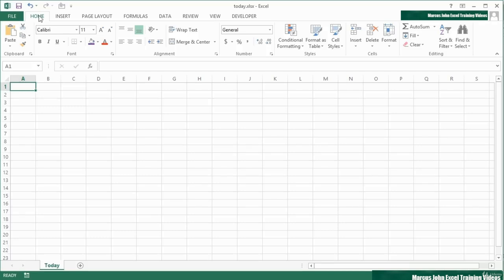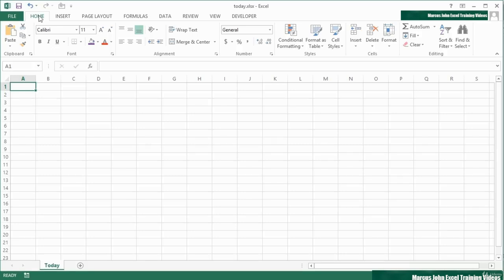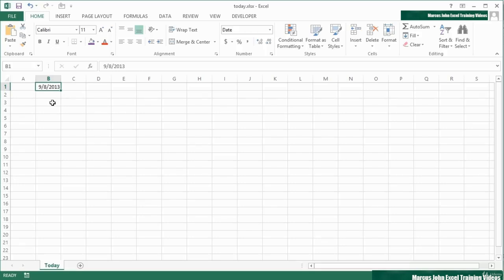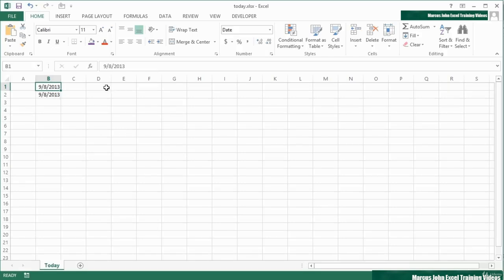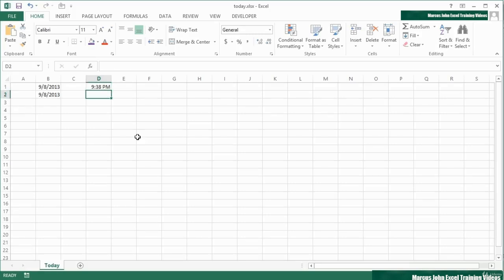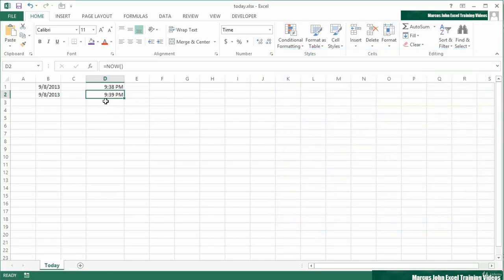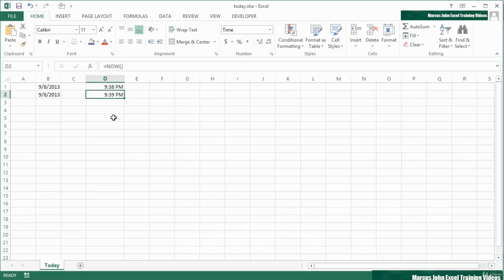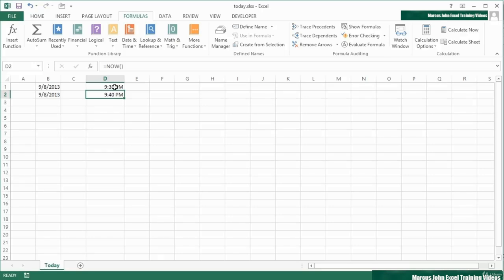Inserting The Date And Time As Static Or Dynamic | Excel Mastery: From Basics to Advanced Techniques